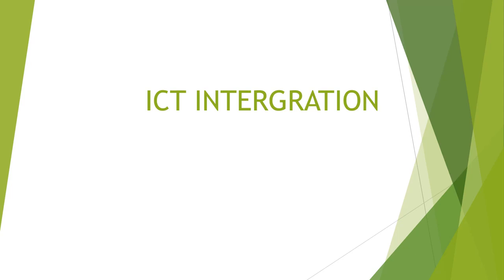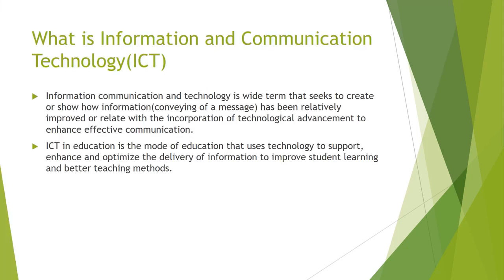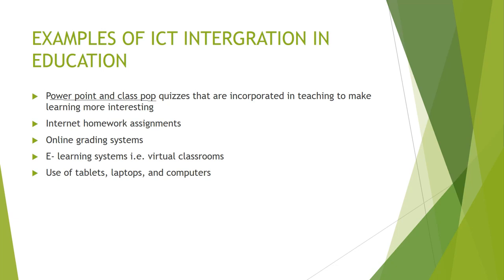Integration of ICT on Education.